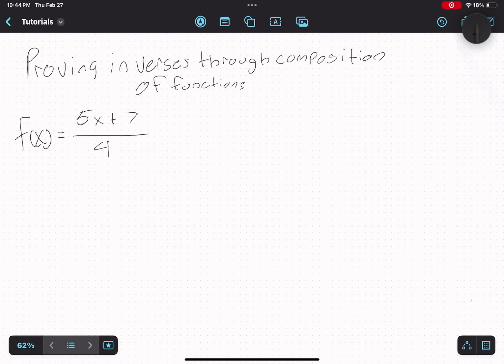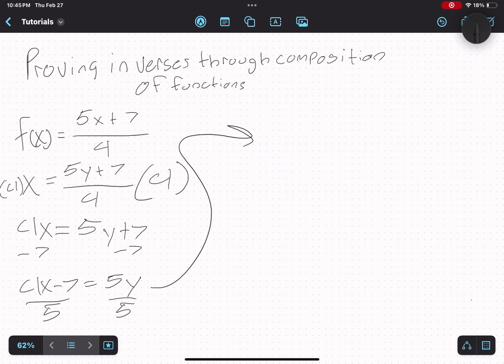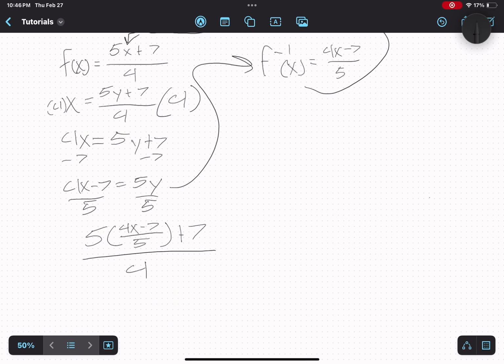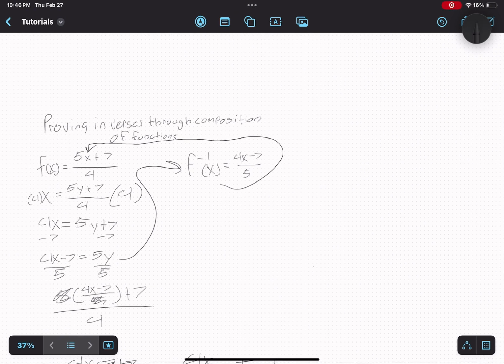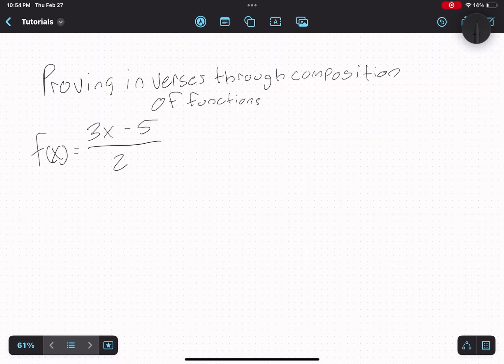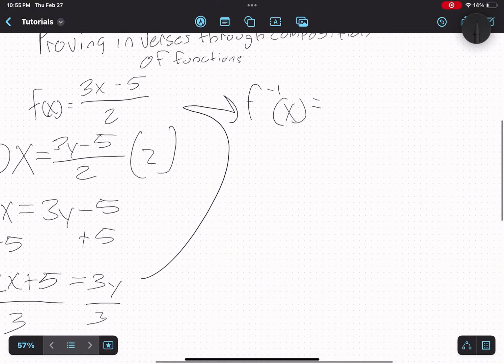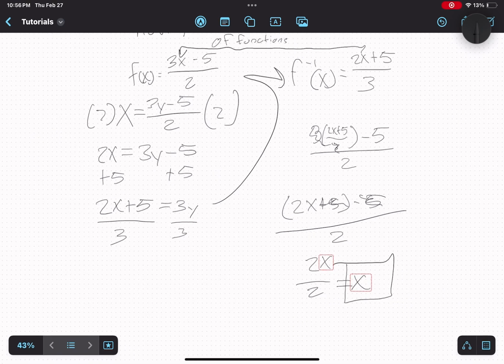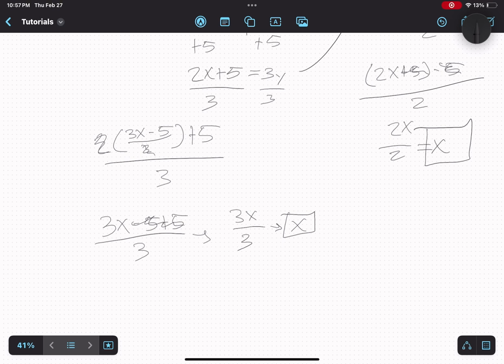Proving Inverses Through Composition of Functions